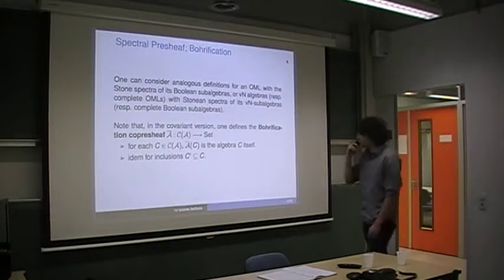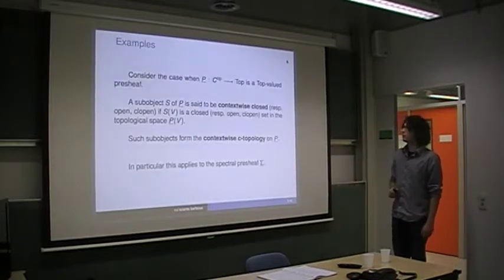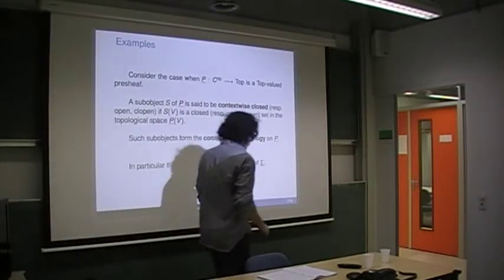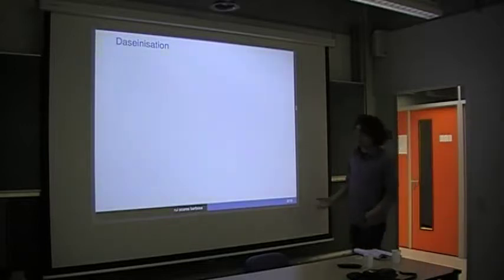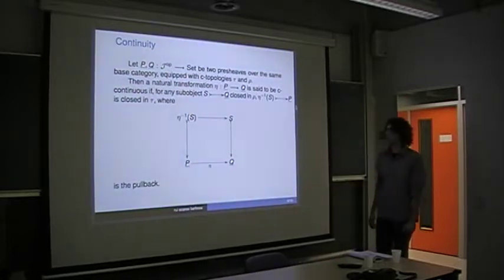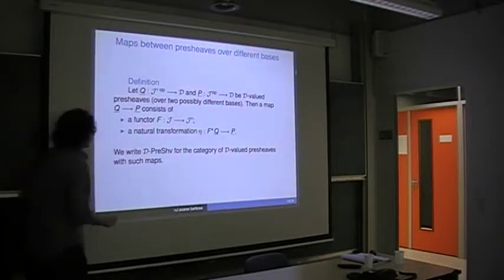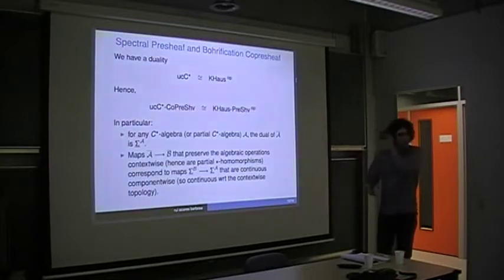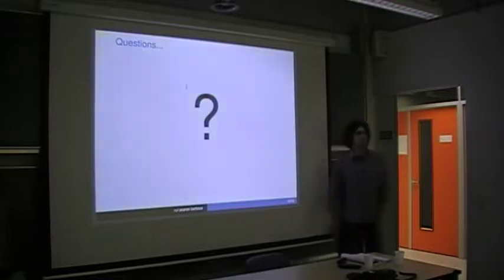Rui Soares Barbosa: "Topologies on the spectral presheaf and co/contra-variant duality"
Speaker: Rui Soares Barbosa (University of Oxford)
Title: Topologies on the spectral presheaf and co/contra-variant duality
Event: First workshop on quantum toposophy (December 2012, Radboud University Nijmegen)